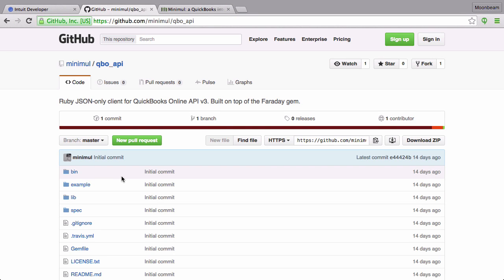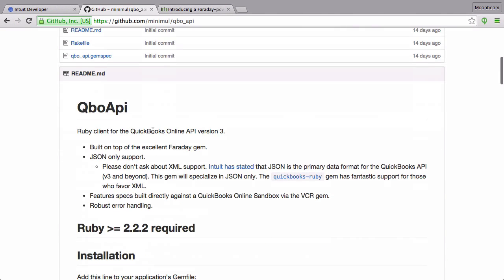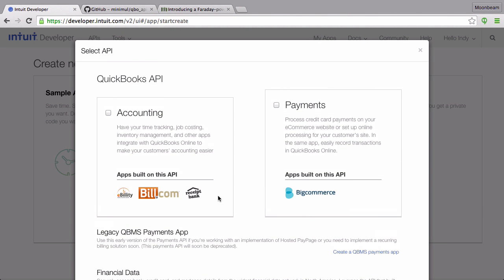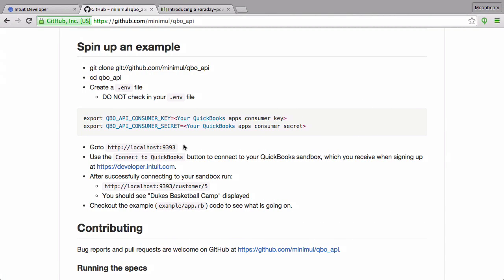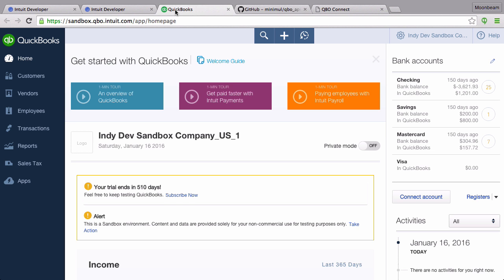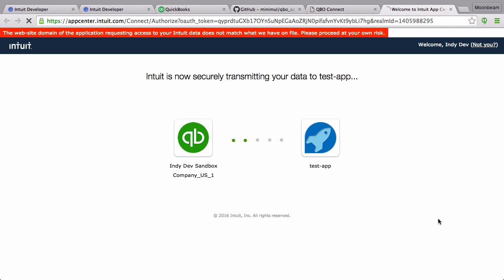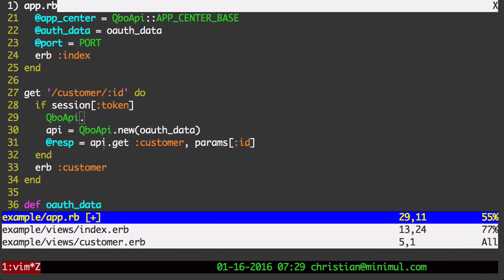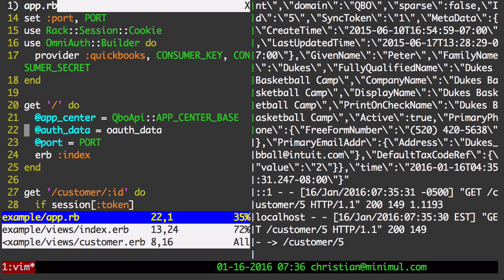Getting started with the modern Ruby-QuickBook client, the qbo_api gem Part 1